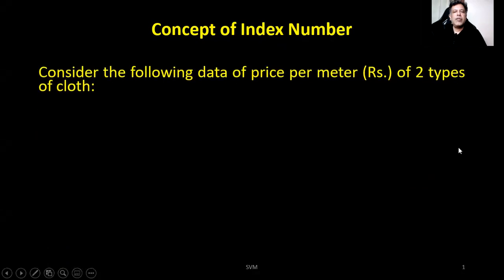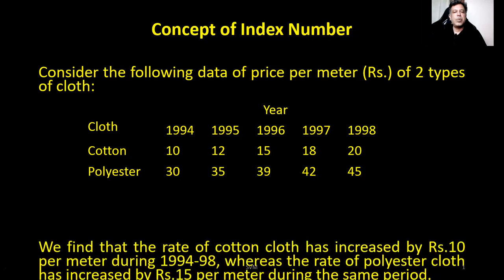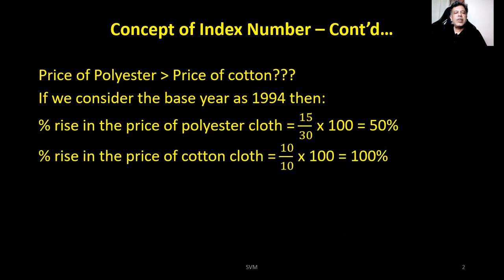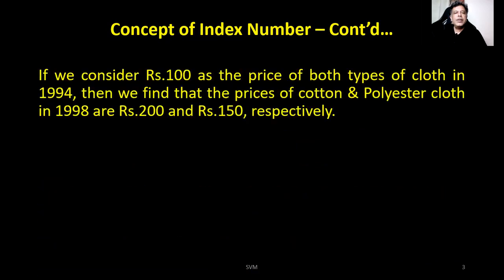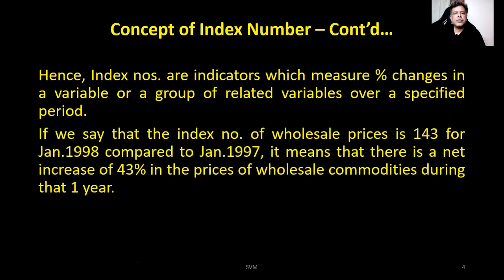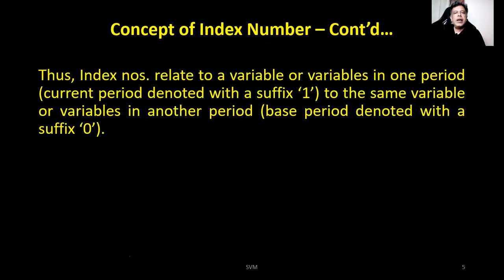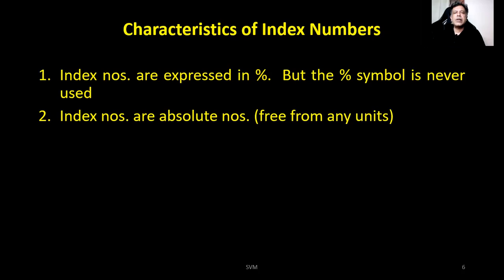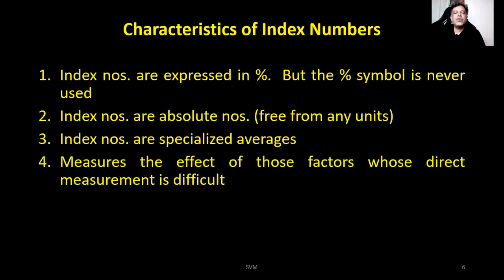Concept & Characteristics of Index No. - English - Madhavan SV - Aprameya Learning